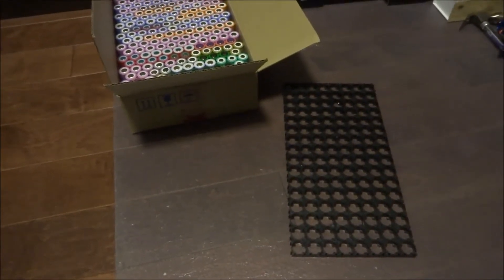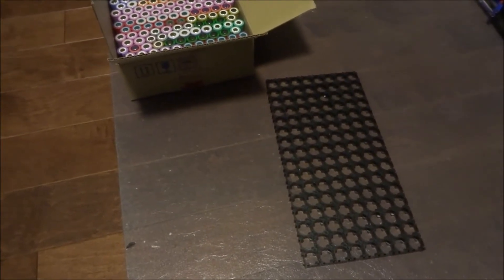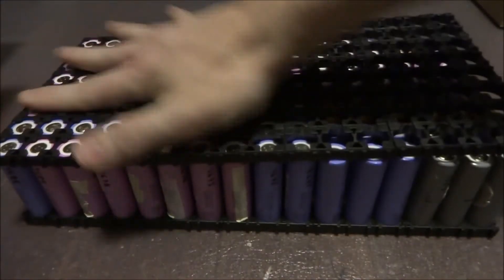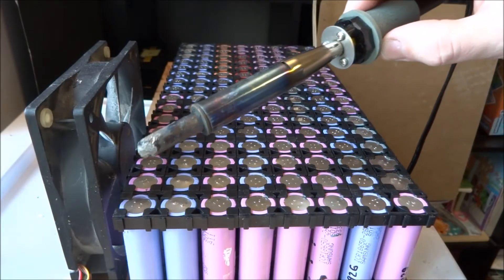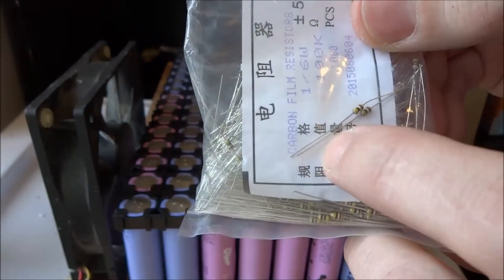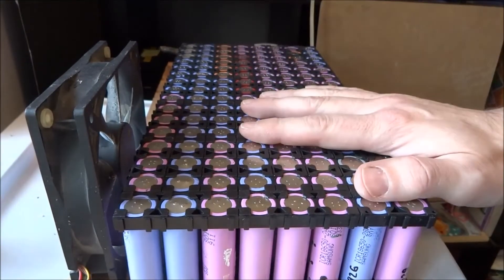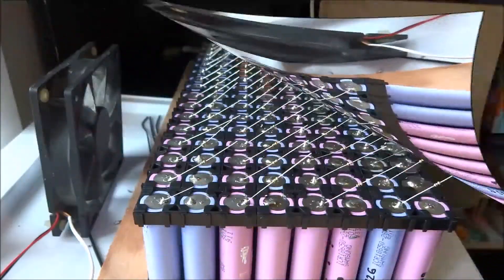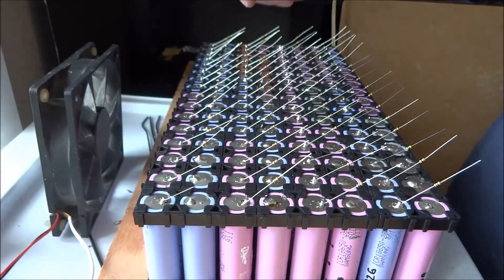Commander Electric upgrade to 18650, assembling first group of cells (1)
Video demonstrating the assembly process of the battery packs for my Electric Can-Am Commander. (part 1)